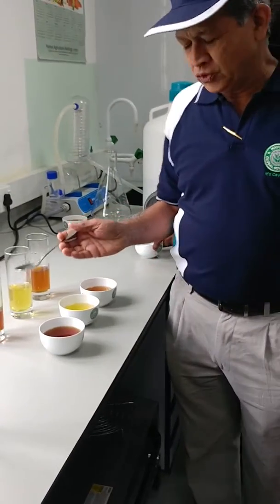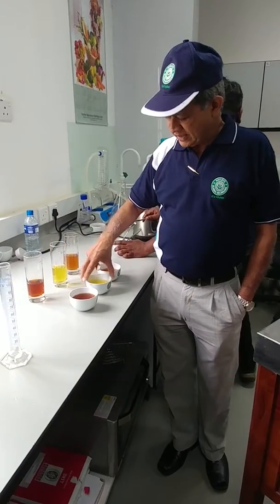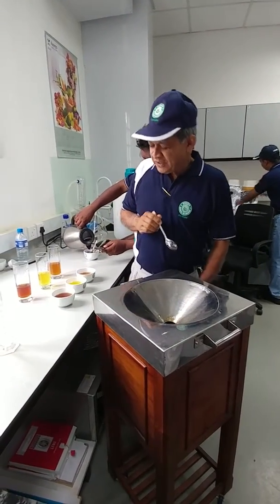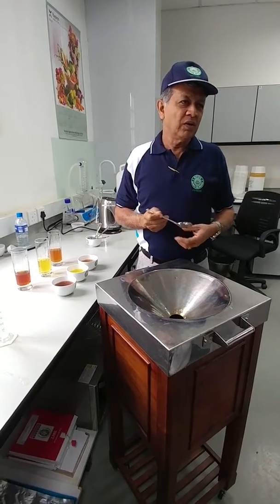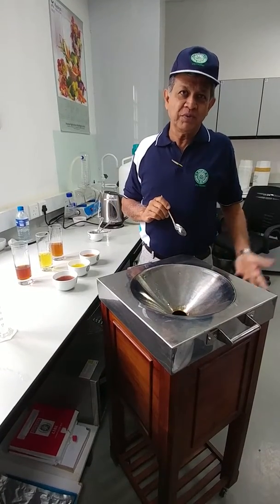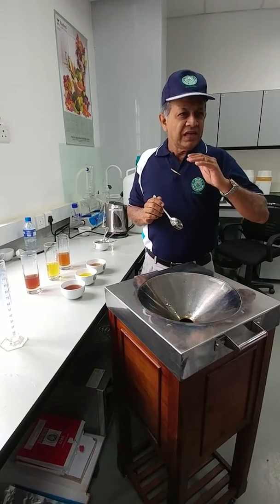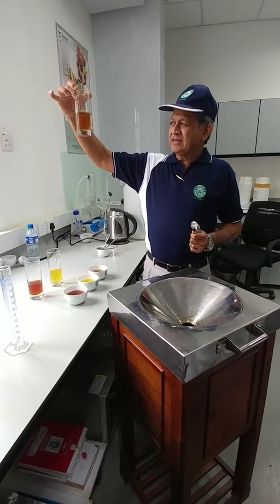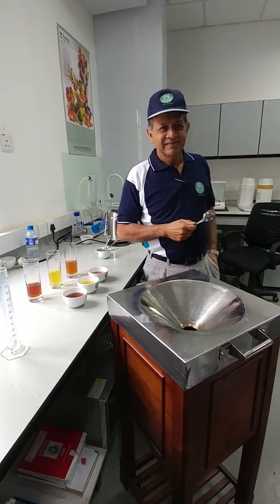Instant Tea Tasting at Hayleys Global Beverages in Sri Lanka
Mr. Niraj de Mel at Hayleys Global Beverages Lab demonstrating tea tasting.